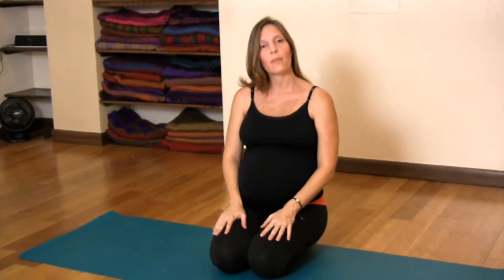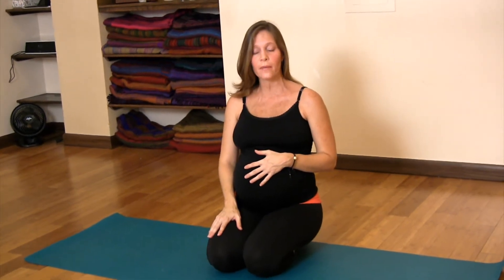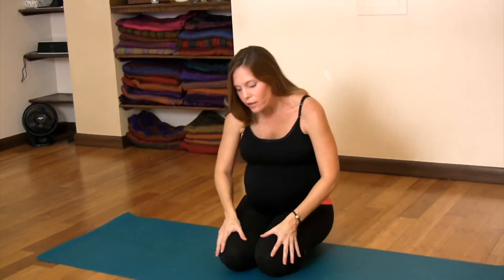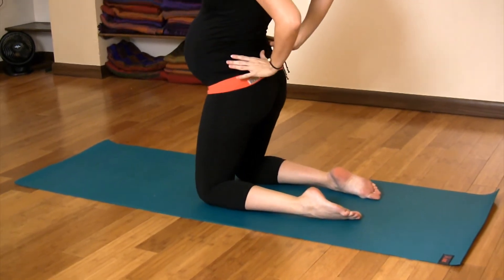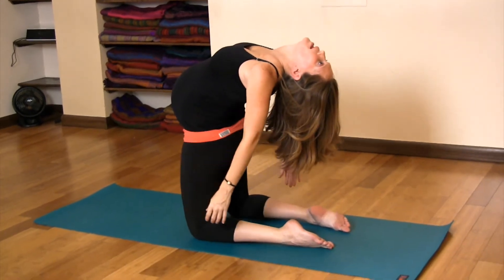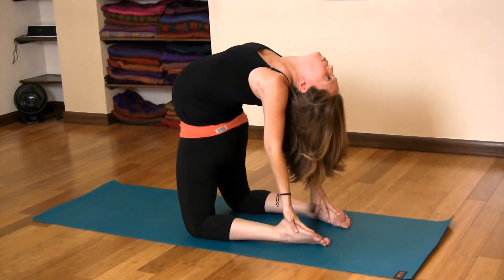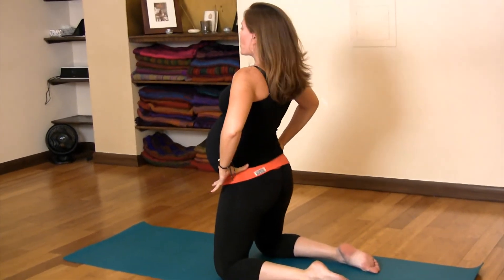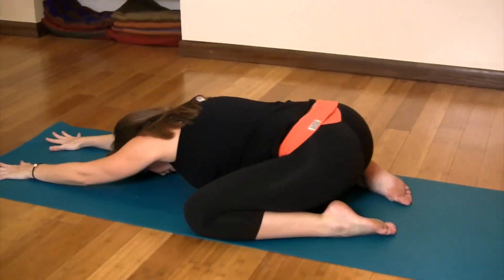Yoga for Pregnancy with Alexandra at Miami Life Center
Alexandra Santos is a devoted and passionate practitioner of the traditional Ashtanga method who found her path to Yoga when pregnant with her only child.

Soon Alexandra found herself practicing every day, and feeling the need to share the message that transformed her life. She began to deeply study the fascinating layers and intricacies of The Ashtanga Yoga method.

Alexandra completed her first 200 hour Yoga training in 2006, and in 2007 finished her meditation program under the guidance of Swami Brahmavidyananda Saraswati.

In 2011, Alexandra made her first trip - of many to come - to Mysore, India to study at the KPJY Ashtanga Institute with Sharath Jois and his mother, Saraswati.

Under the guidance of her teachers, Kino MacGregor,  Angelique Sandas, Greg Nardi and Tim Feldmann, Alexandra has flourished into an inspiring and giving teacher. She offers classes that will help students detoxify the body and calm the mind. Her classes emphasize posture alignment, breathing and mind-spirit connection, with a focus on self-discovery.

Keywords: Ushtrasana Modification Pregnancy Alexandra Pre-Natal Baby Birth Miami Life Center Teacher Feature "Miami Life Center" yoga Ashtanga Mysore Power Vinyasa Jivamukti Beach "South Beach" Gentle Therapeutics Hatha Beginner Introduction healing meditation breathe India meditate Guru Health Wellness peace inner "Kino MacGregor" "Kino Yoga"